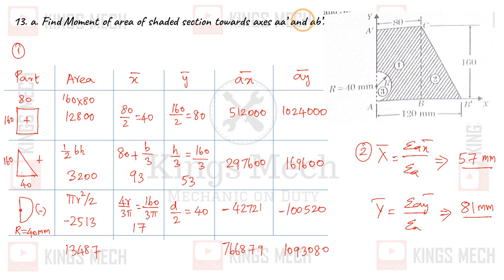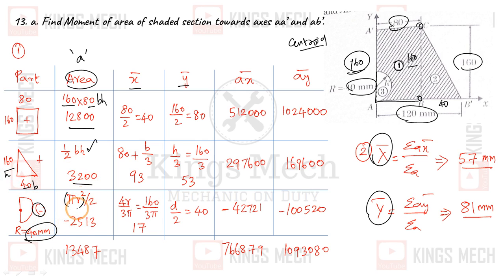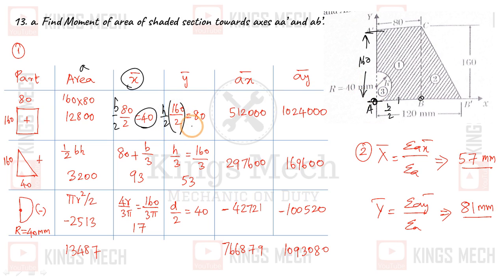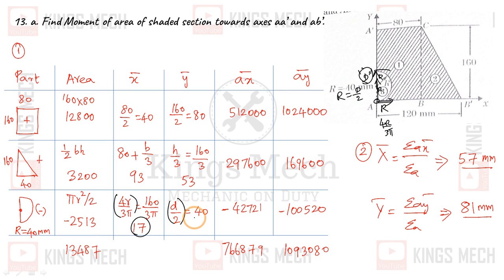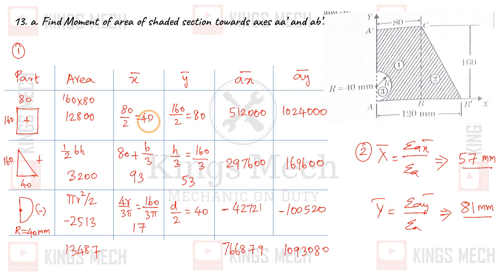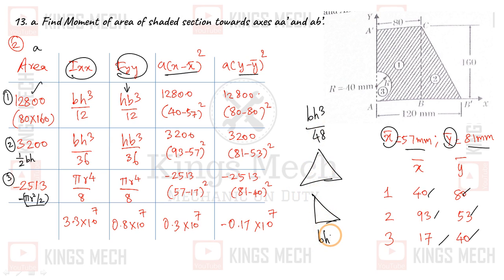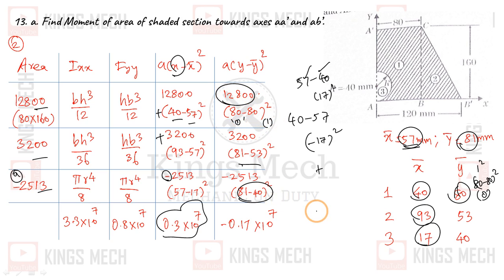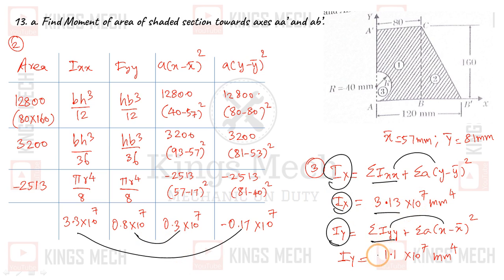Moment of inertia Anna University November December 2023 question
678

Module 3.18 Moment of inertia Anna University November December 2023 question

Find Moment of area of shaded section towards axes aa’ and ab’.